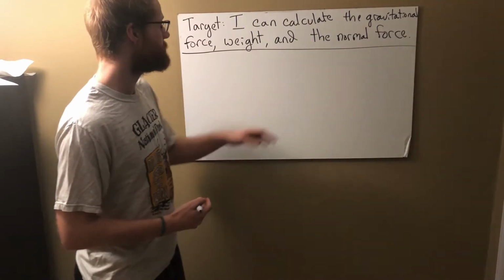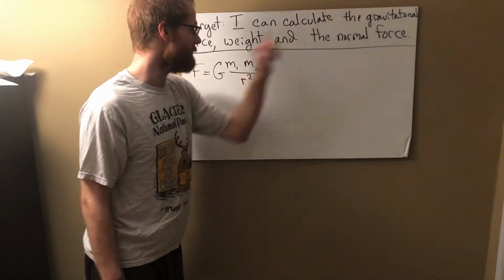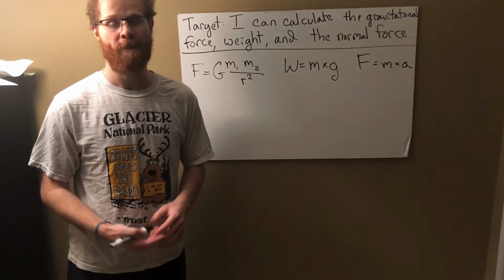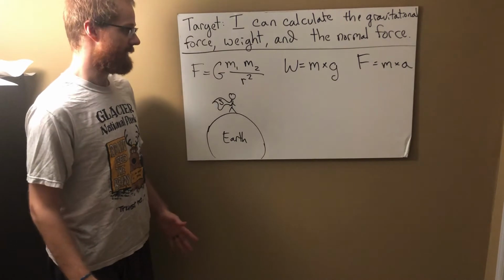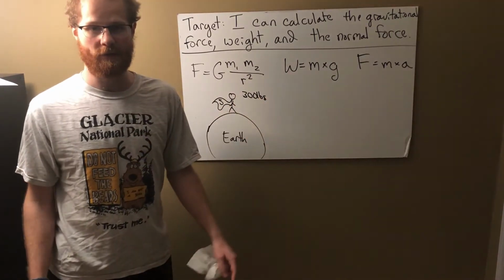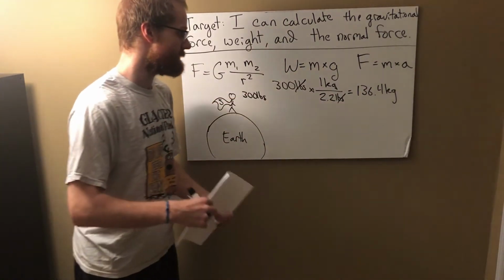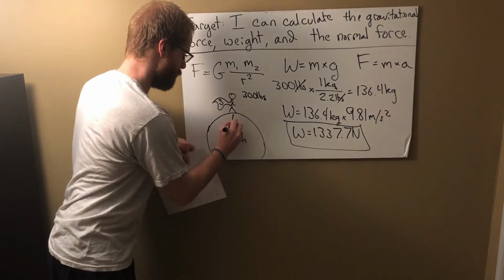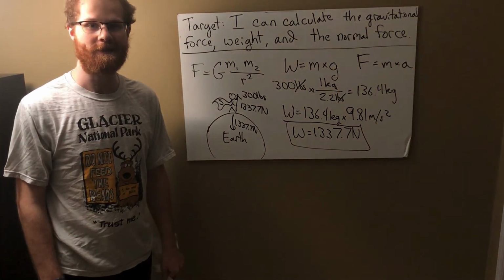Physics Wednesday April 15th